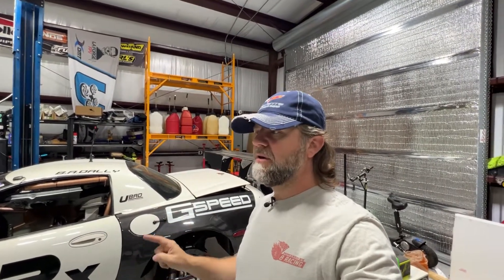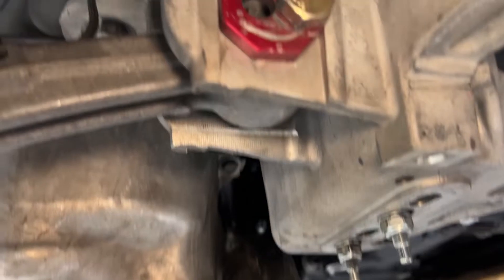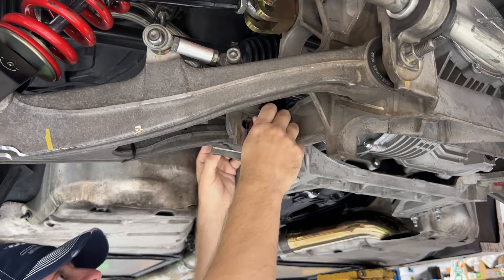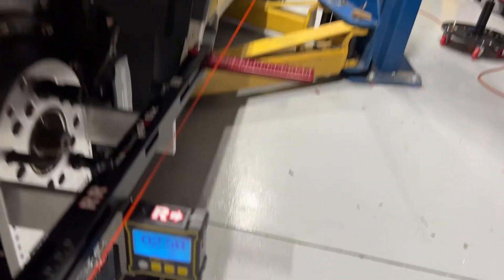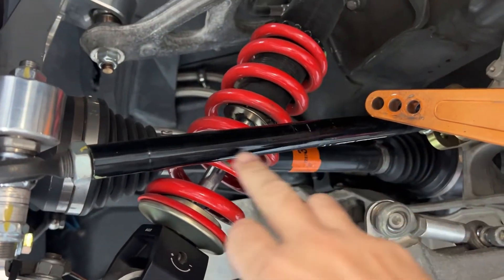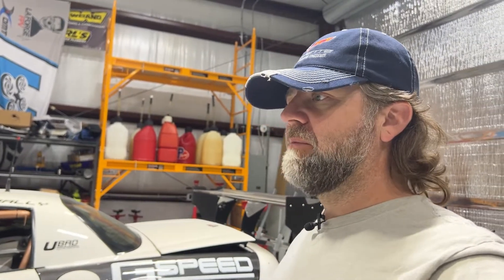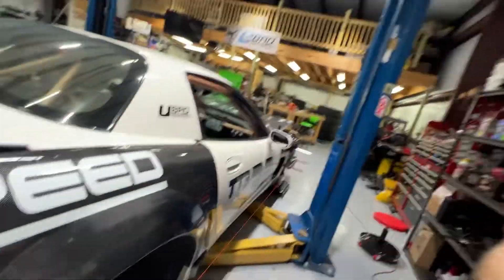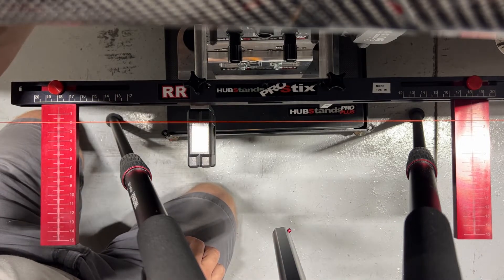C5/C6 Corvette Alignment Series Part 3 - Rear Camber and Toe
This is part 3 of the alignment series.  It will cover the Rear Camber and Toe settings and changes.

This is how I adjust the alignment settings on my C5.  This can also be applied to C6 Corvettes as well.